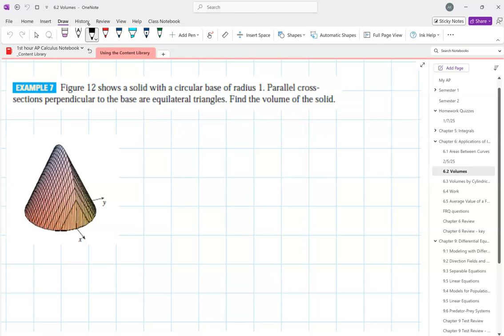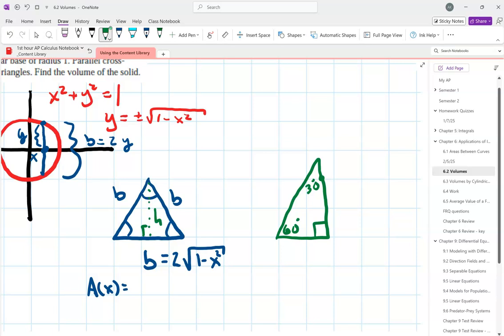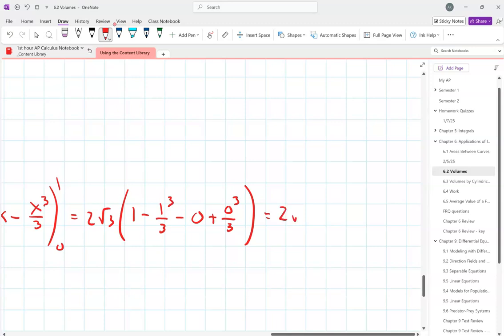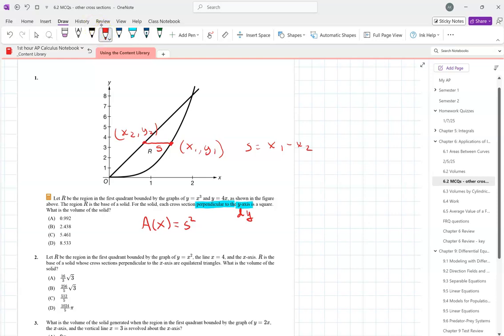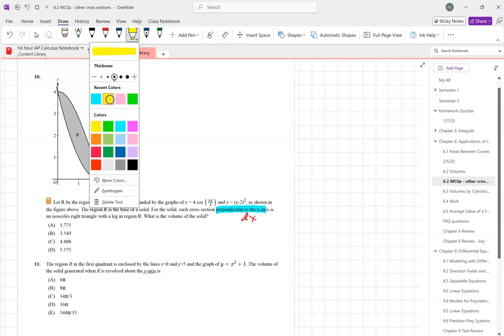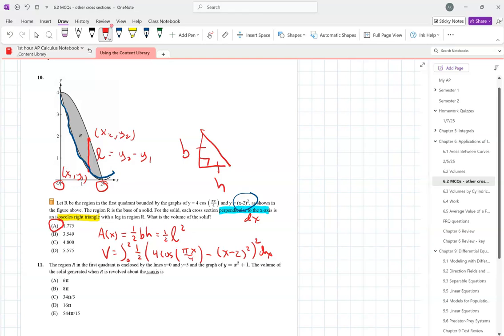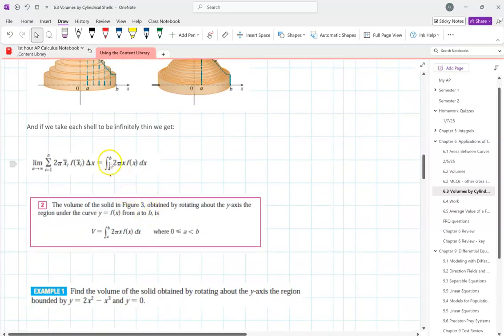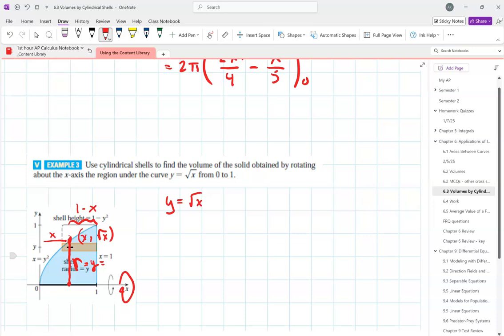2/7/25 AP calc - 1st hour